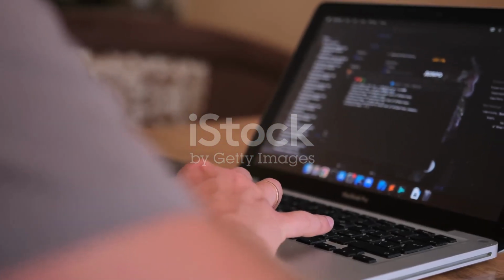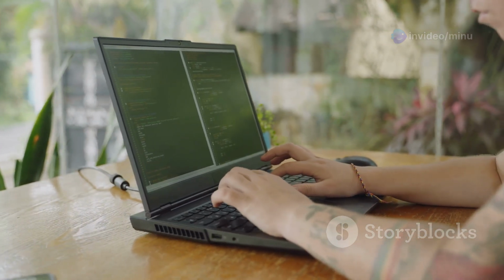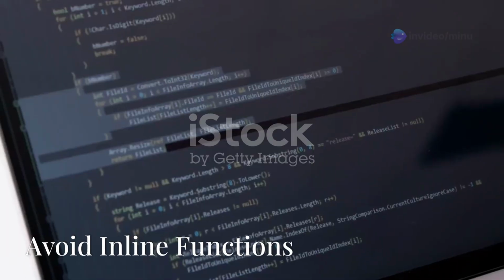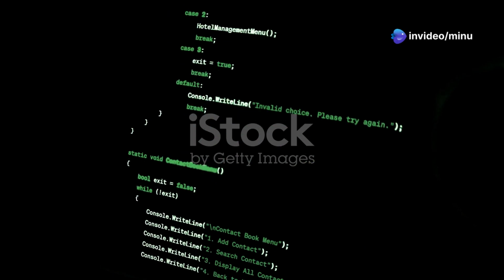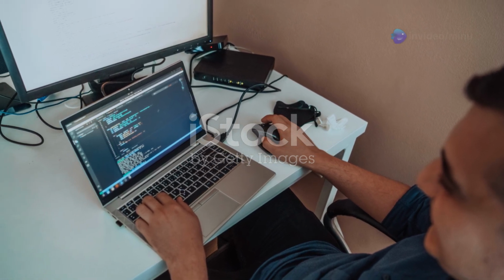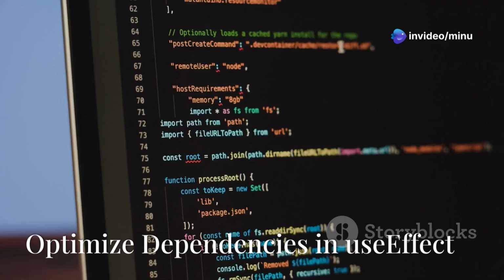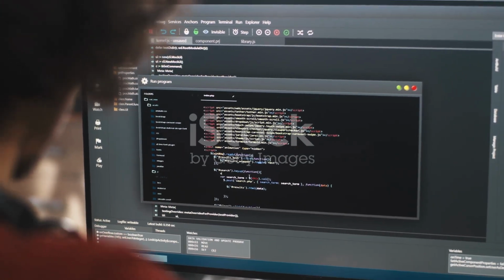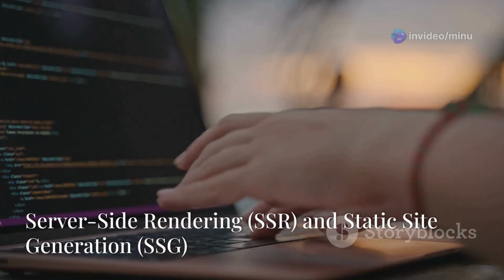React app optimization methods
Master React Optimization Techniques | Boost Your App Performance 🚀

Are your React applications lagging? Learn how to supercharge your app's performance with these expert React optimization techniques!

📌 What You’ll Learn:
✔️ Using React.memo to avoid unnecessary re-renders
✔️ Implementing useCallback and useMemo for efficient computation
✔️ Lazy loading components with React.lazy and Suspense
✔️ Virtualizing large lists with libraries like react-window
✔️ Minimizing state and avoiding prop drilling
✔️ Throttling and debouncing expensive operations
✔️ Leveraging React DevTools Profiler for performance insights

🔥 Bonus: Practical tips for server-side rendering (SSR) and optimizing third-party libraries!

Whether you're a React beginner or an experienced developer, these strategies will help you build blazing-fast, scalable applications.

📢 Share your optimization tips in the comments below!